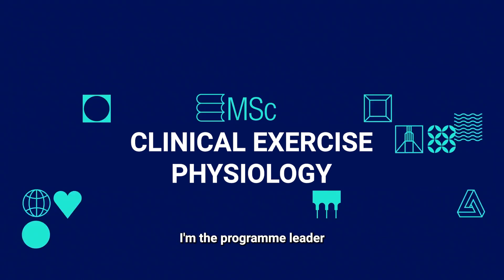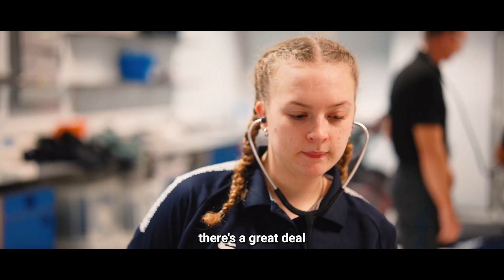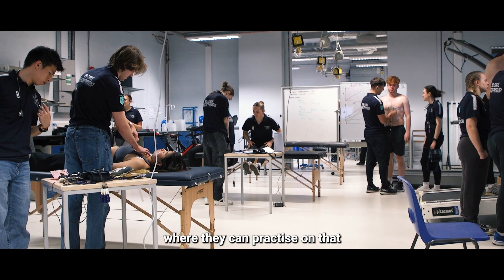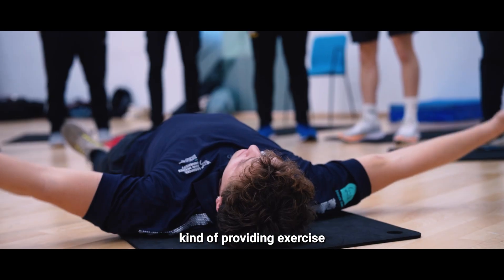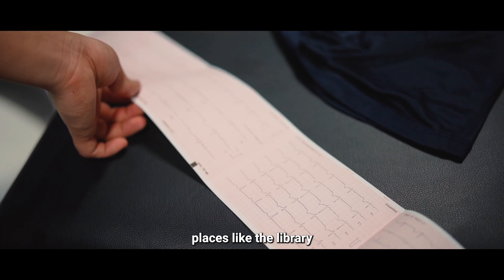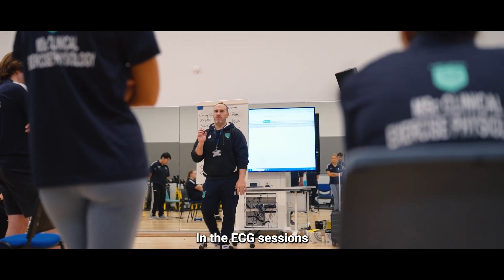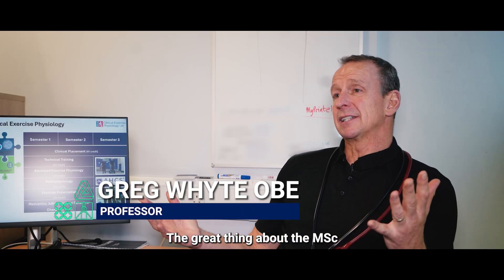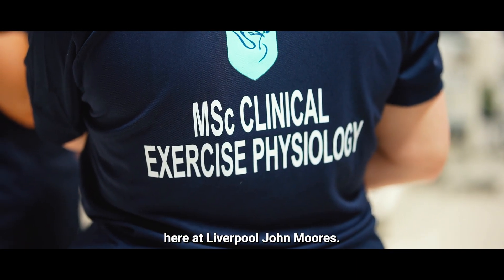Studying MSc Clinical Exercise Physiology at Liverpool John Moores University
MSc Clinical Exercise Physiology focuses on the practical application of research. This Masters programme is ideal if you want to go on to specialise in exercise physiology in a clinical setting.